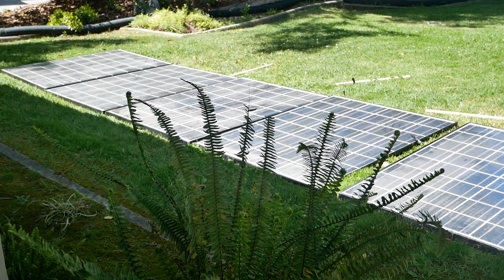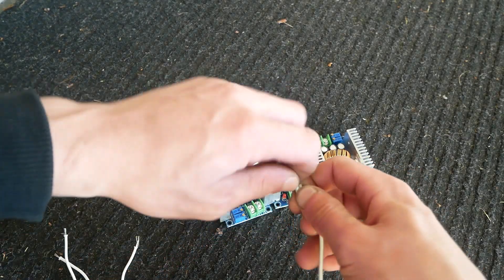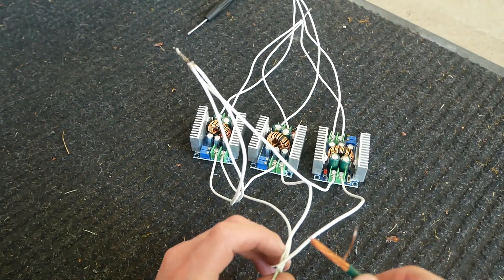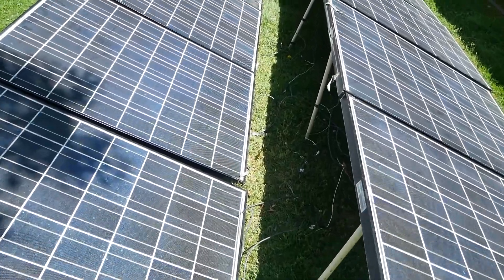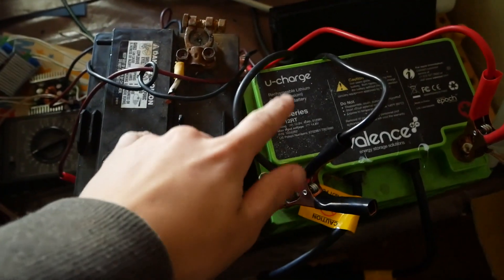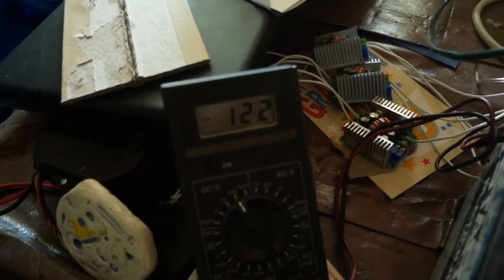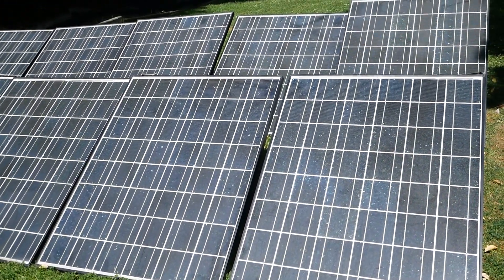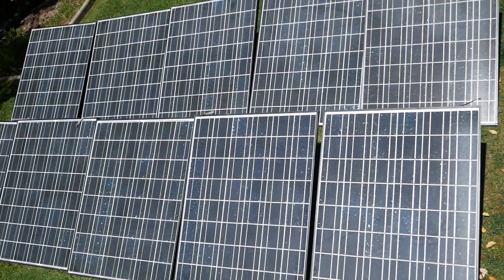Solar Powered AIR CONDITIONER compressor based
i ran an 5000 btu air conditioner from solar panel with minimal parts.

money spent on video: 400$+time